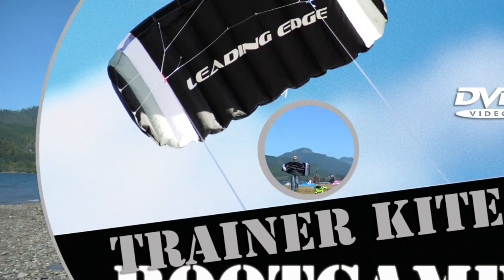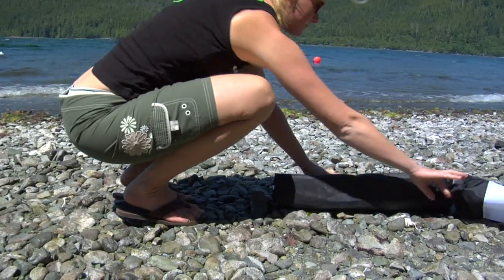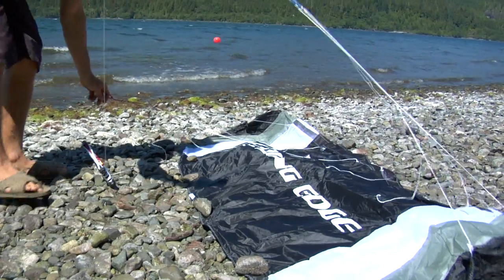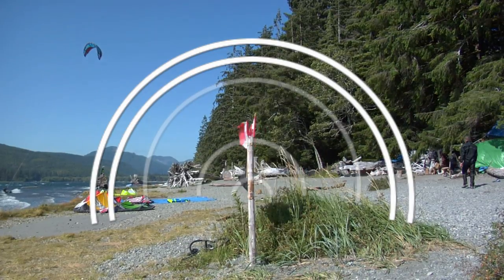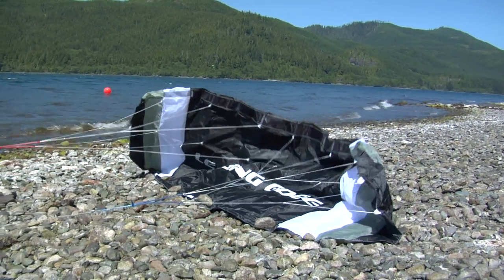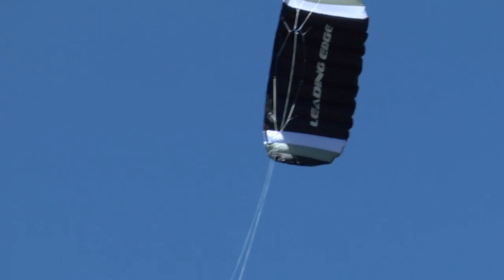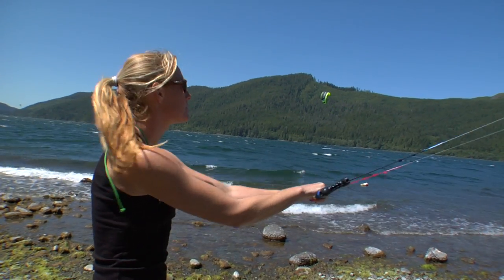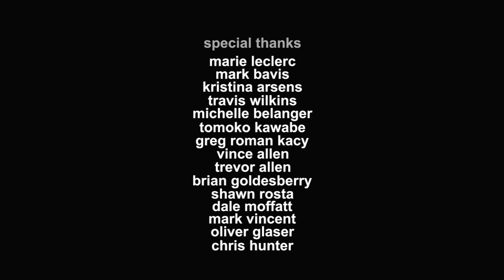KITEBOARDING LESSONS "TRAINER KITE BOOTCAMP"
If your thinking about getting into Kiteboarding then this is the perfect place to start.  Learn to fly the Leading Edge Kiteboarding trainer kite by watching our trainer kite instructional DVD "TRAINER KITE BOOTCAMP" which covers set-up, the wind window, launch, and basic kite control.  This is more than enough info to get you started and help prepare for lessons.  Add "MY SESSION -- Volume 1" instructional DVD and you have the most complete Kiteboarding trainer kite package available anywhere!  This video was shot on the west coast of British Columbia with the help of Mark Bavis, Marie Leclerc, Travis Wilkins, Kristina Arsens and many others.  Cinemtography by Mike Foy.  Available at: leadingedgeproductions.com